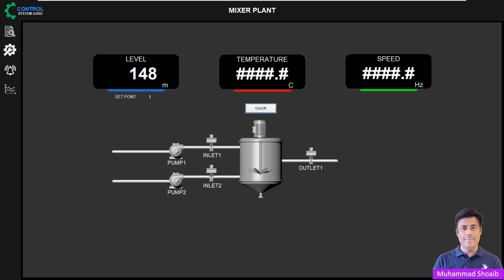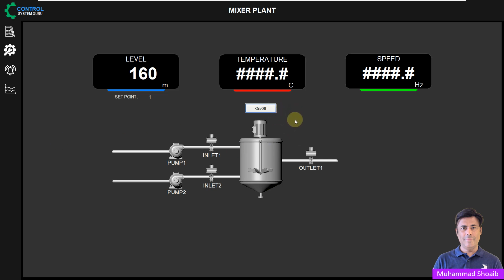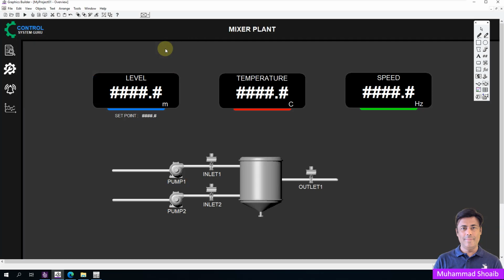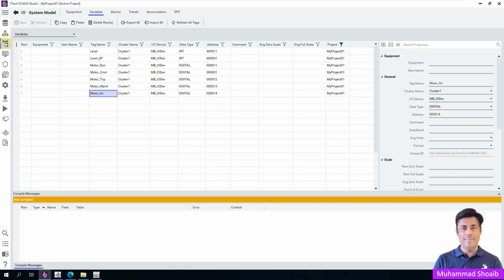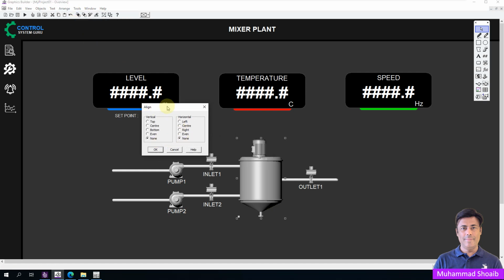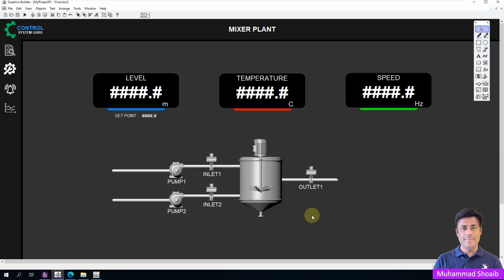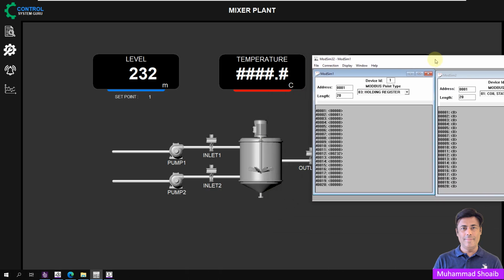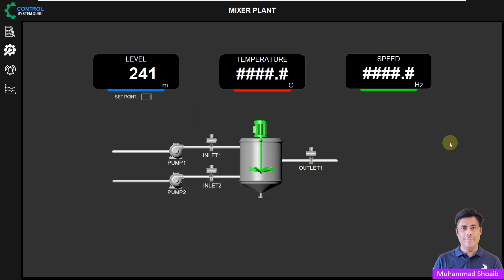9- AVEVA Plant SCADA | How to Configure On-Off Symbol Animation | Beginner Tutorial Step by Step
In this beginner tutorial, you’ll learn how to configure On-Off Symbol Animation in AVEVA Plant SCADA (formerly Citect SCADA). 🎨
On-Off animations are essential in SCADA graphics to visually represent equipment status (e.g., motor running/stopped, valve open/closed, pump on/off).

✅ In this video you will learn:

What On-Off Symbol Animation is in Plant SCADA
Step-by-step guide to configure On-Off animation
Linking animations with tags and equipment status
Best practices for designing SCADA graphics for beginners

This tutorial is perfect for students, engineers, and SCADA beginners who want to build professional and interactive SCADA graphics.